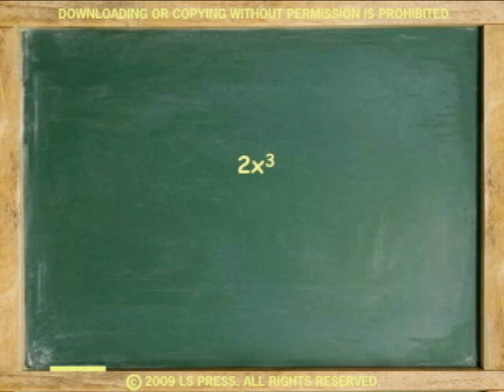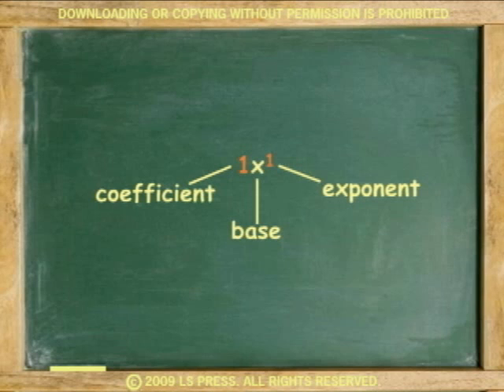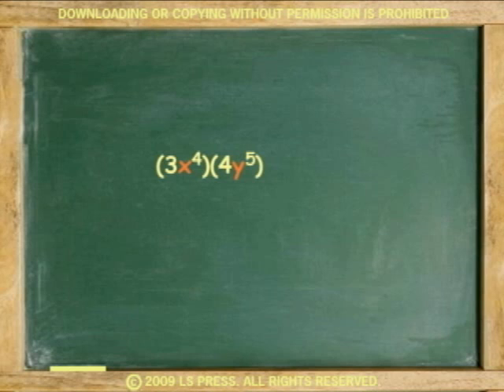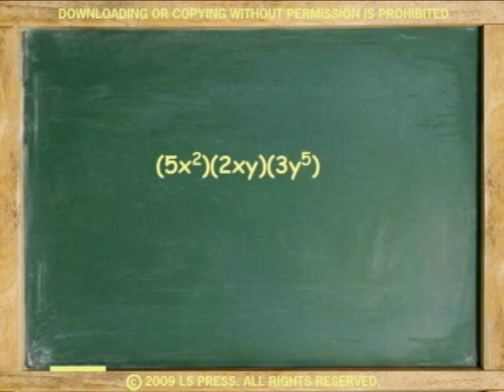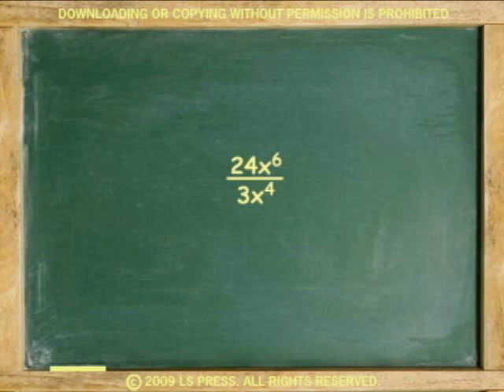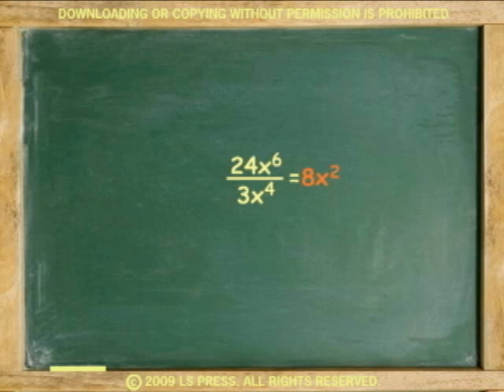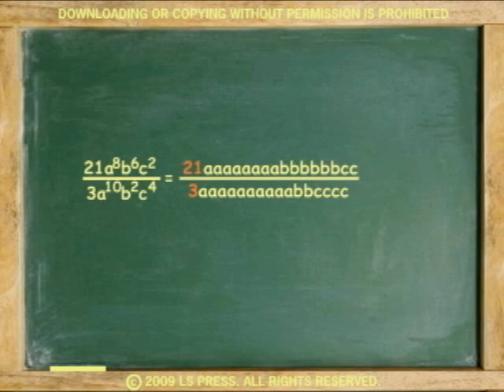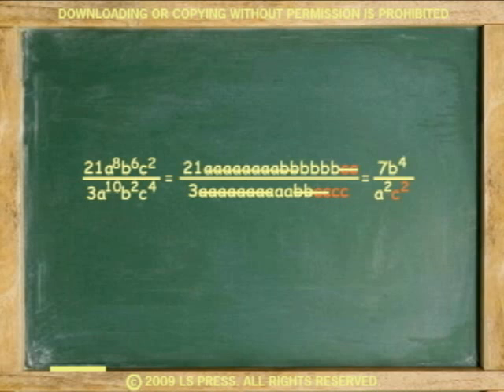MULTIPLICATION AND DIVISION OF POLYNOMIALS (ANIMATION)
Explains the rules of multiplication and division of polynomials, with examples.